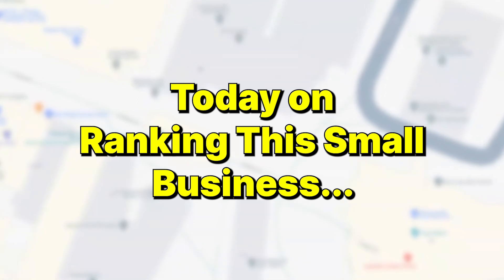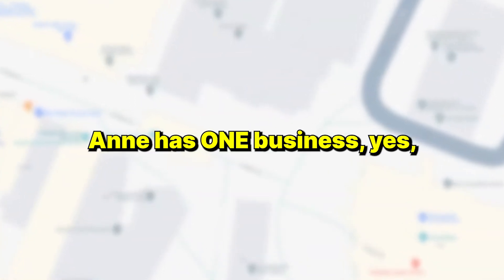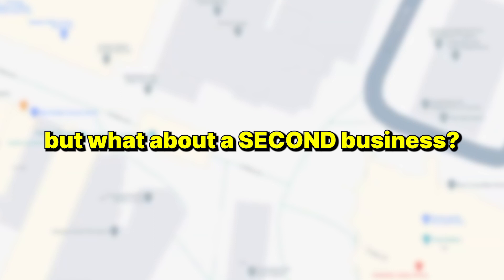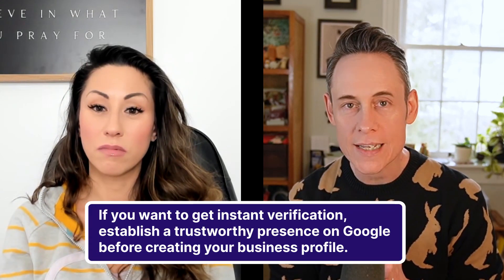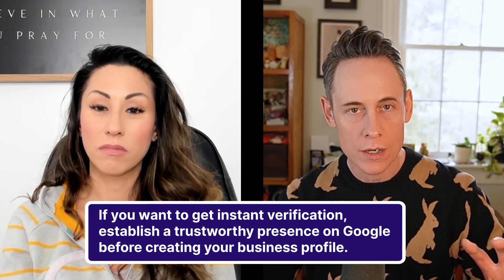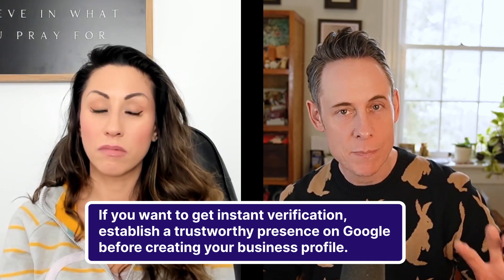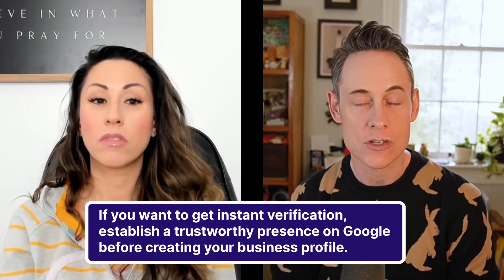⚡ How to get instant GBP verification (My Theory) | Ep.13 | Get RANKED on Google Maps - Step by Step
Welcome to Episode 13 of the series - Get RANKED on Google Maps 🔥

In this episode, Anne tells me more about her new business - Charlottesville Face Painting.

But before creating a Google Business Profile for her new business, we want to ensure she gets an instant verification - or at the very least an email verification. Can we do that and skip the dreaded video verification?

We also discuss getting a simple website for Anne's new business.

Follow along every week as Anne and I aim to boost her business to the top of Google Maps results.

🤑 Refer to Whitespark and earn big! 🤑
Follow us ❤️

Timestamps 🕥

0:00 Intro
0:17 Anne's new business
0:45 How to get instant GBP verification
2:50 Building a website
3:49 ChatGPT fail
4:51 What's next?